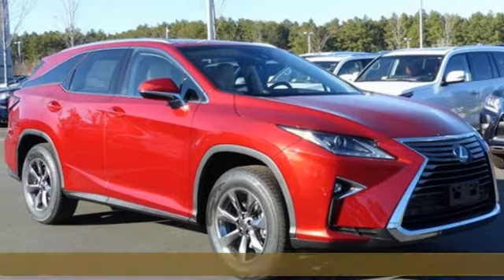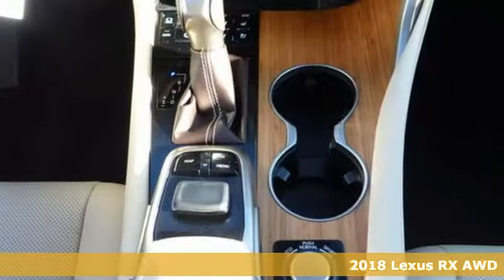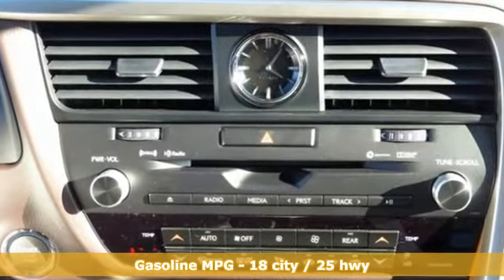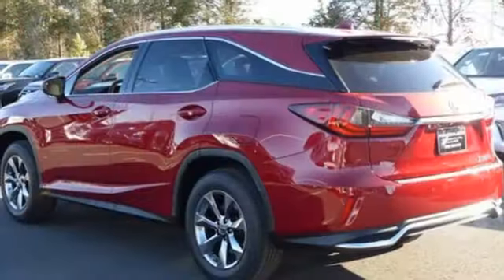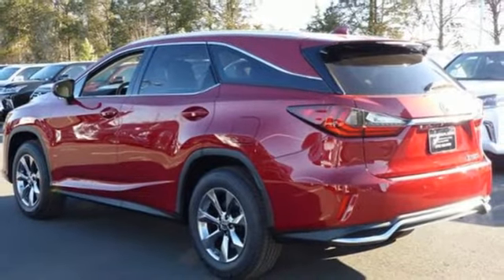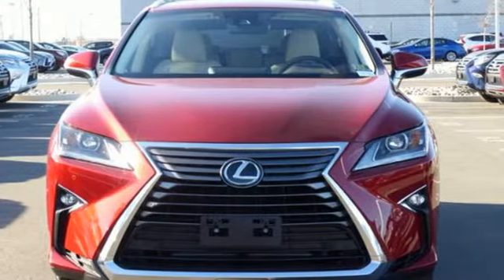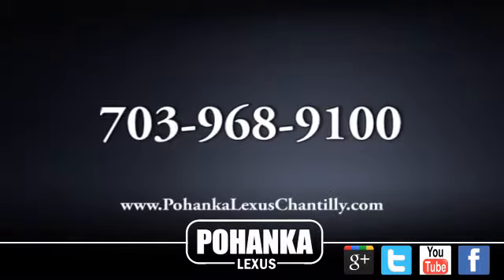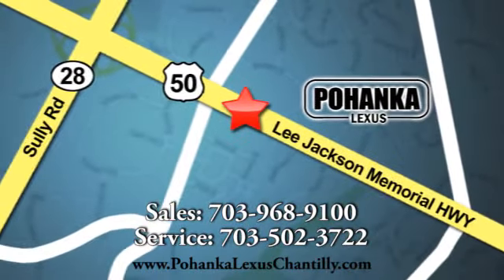New 2018 Lexus RX Chantilly Dale City VA DC, MD RXJ2002160 - SOLD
Year: 2018
Make: Lexus
Model: RX
Trim: RX 350L Premium AWD
Engine: 3.5 L V6 Cyl.
Color: 03R1
Interior: LB02
Stock #: RXJ2002160
VIN: JTJDZKCA5J2002160

Address:
13909 Lee Jackson Memorial Hwy